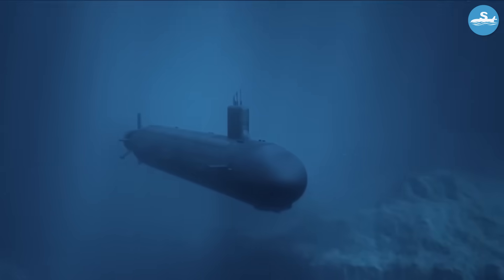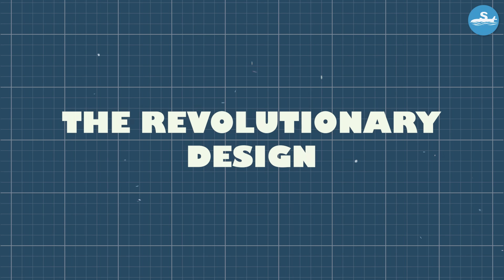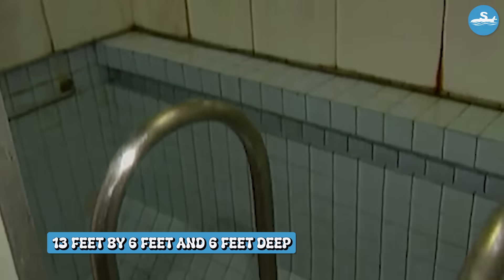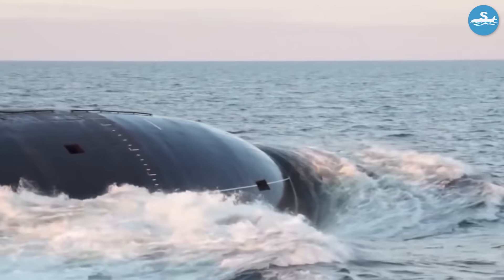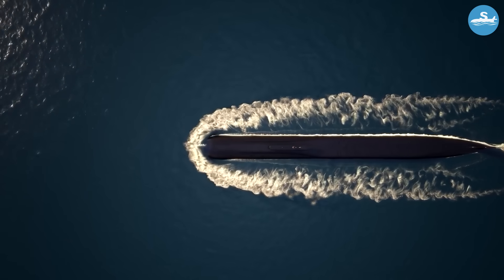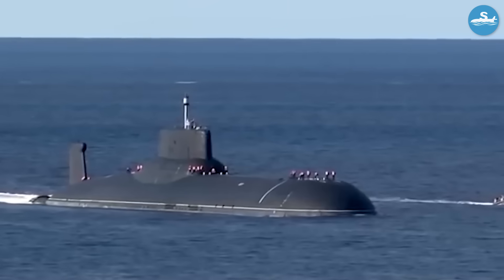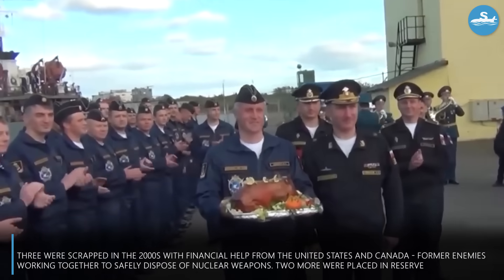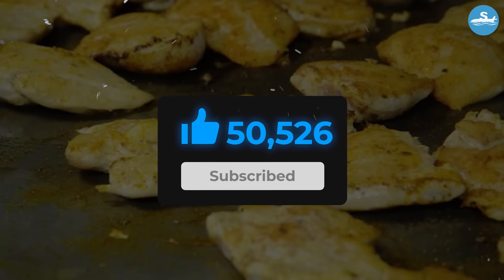How Submarine Crews Sleep, Eat & Work for Months Underwater Without Surfacing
How Submarine Crews Sleep, Eat & Work for Months Without Surfacing